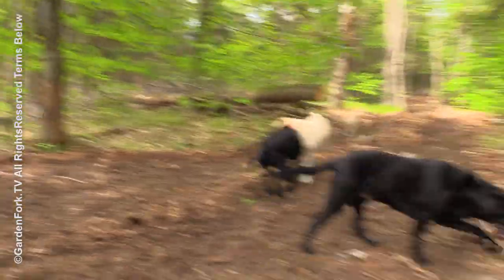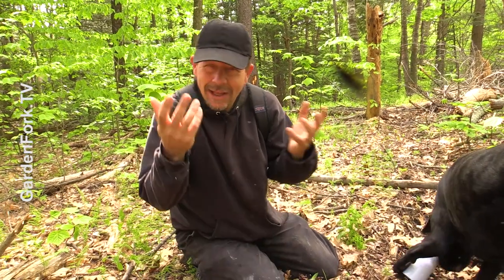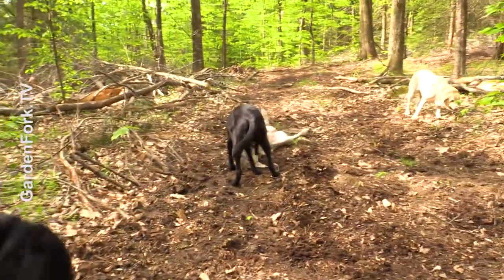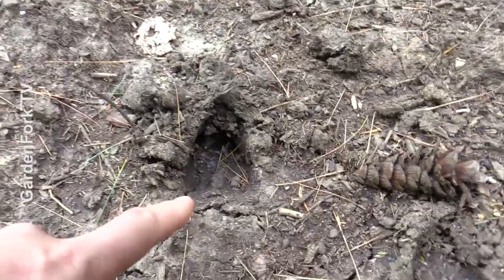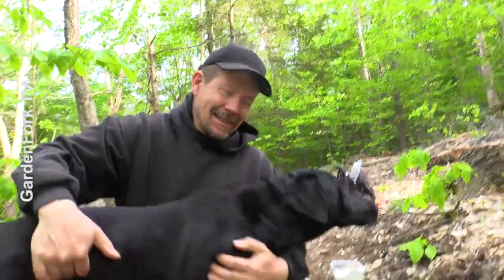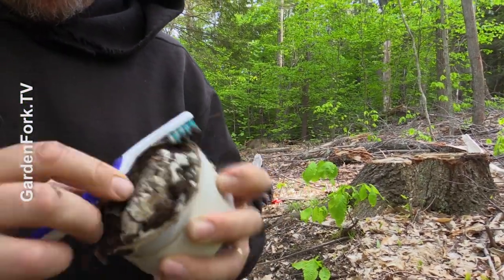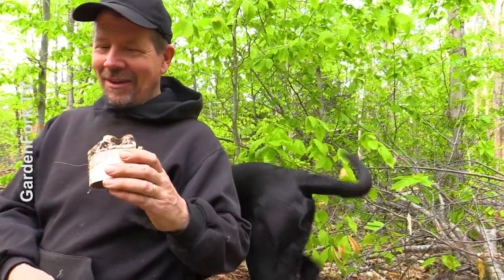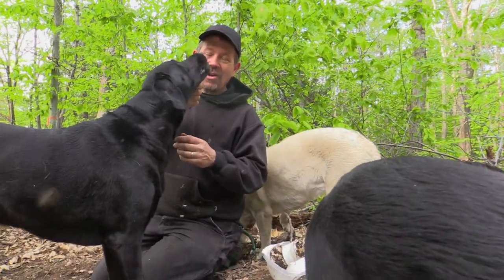Casting Animal Tracks, What Fun! | Animal Track Plaster Casts - GardenFork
Great outdoor kids project, make plaster casts of animal paw prints. These animal tracks castings make a unique gift too.

Support GardenFork while shopping on Amazon, start